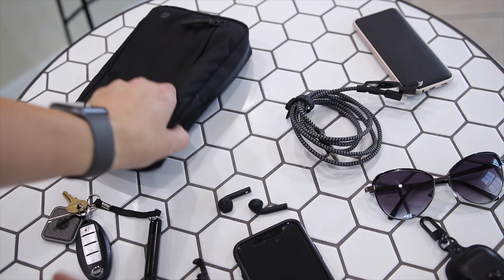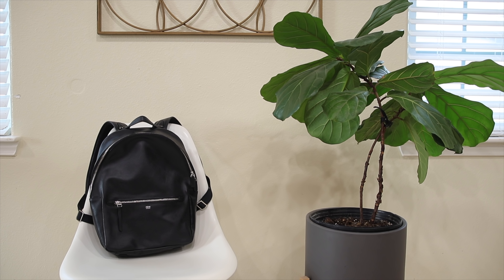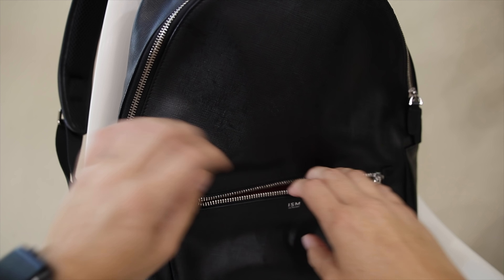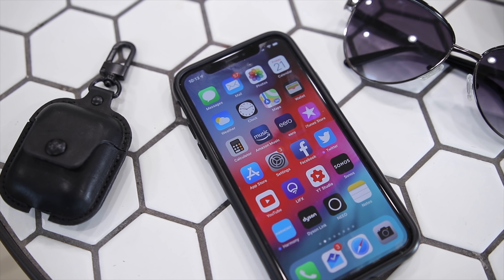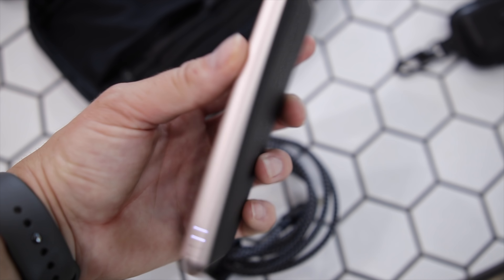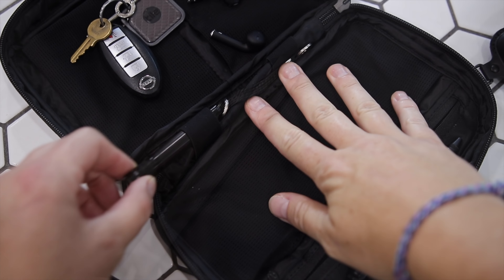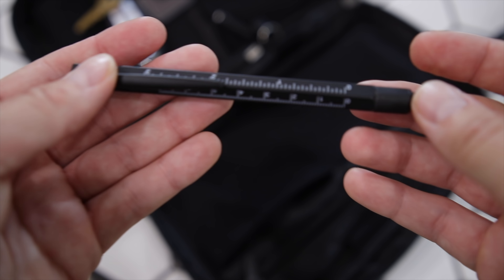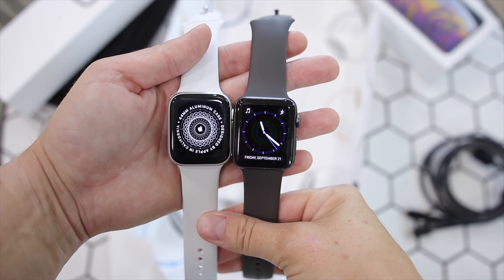Tech Everyday Carry / Tech EDC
Here is what is in my tech bag or everyday carry:
iPhone X -
ISM The Classic - Amazon
RhinoShield iPhone X Wooden Case
Apple AirPods (cheaper on Amazon)
Twelve South AirSnap Airpods Case
Tile Sport or GET THE NEW TILE PRO w/ REPLACEABLE BATTERY!
Nomad 3 in 1 Rugged Cable - Amazon
Mini Mag-Lite Solitaire
ATECH Multitool 7 in 1 Pen
Apple Watch Series 3 LTE

FREE 30 trial to Amazon PRIME